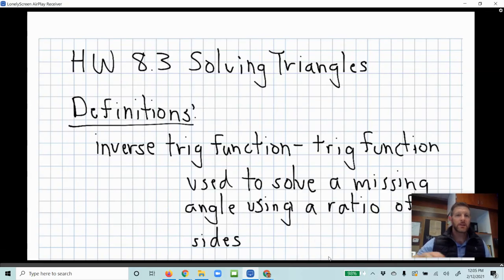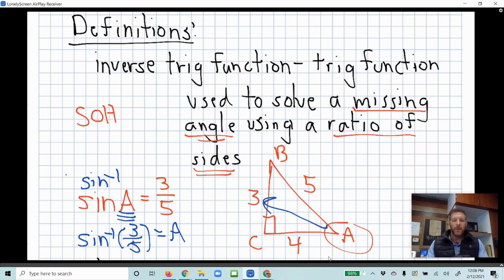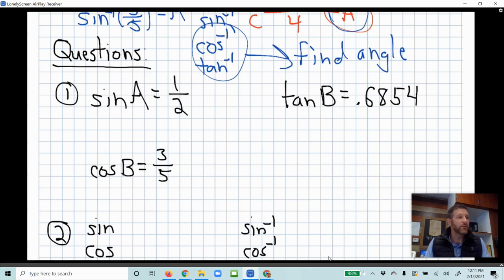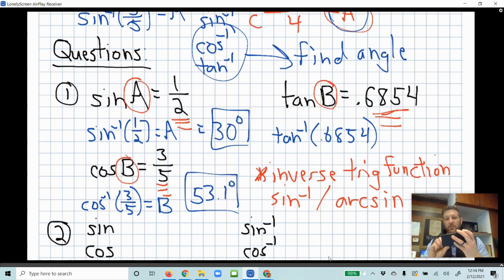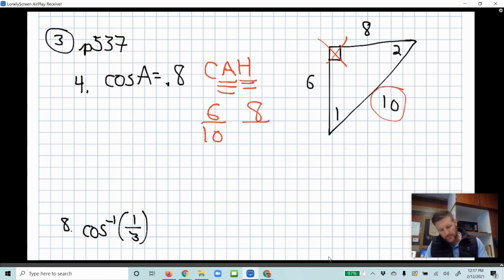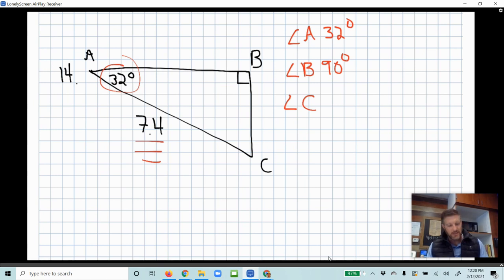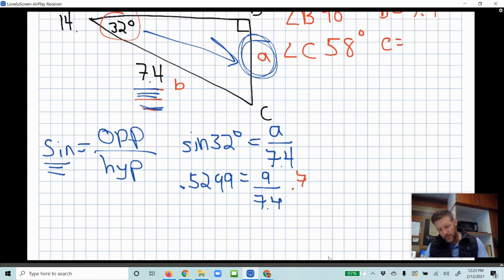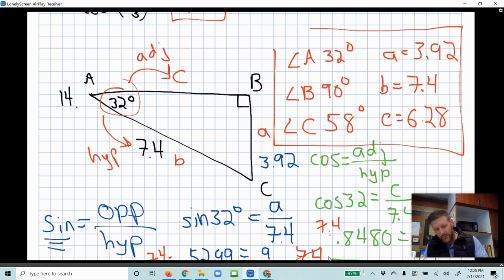HW 8.3 Notes